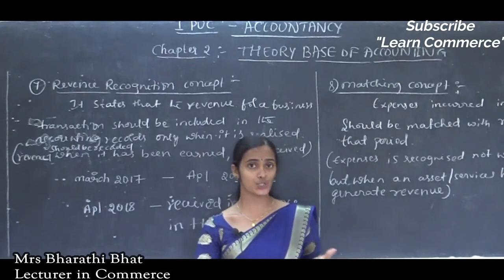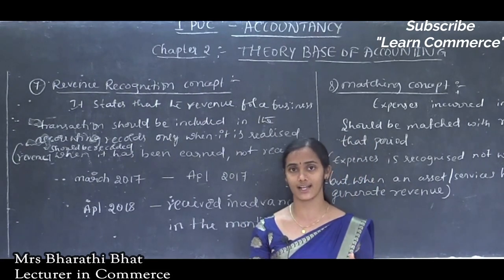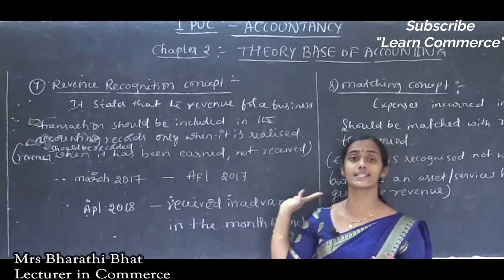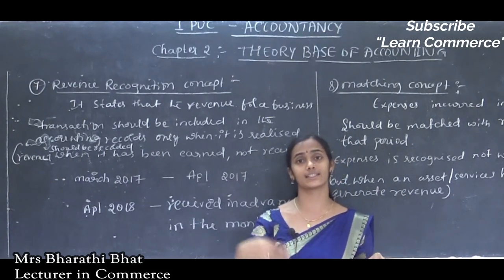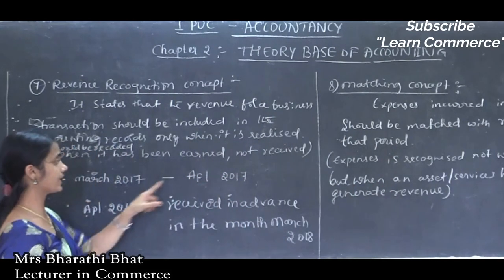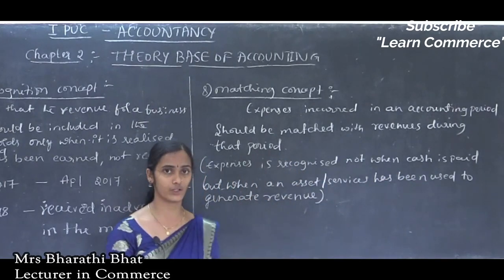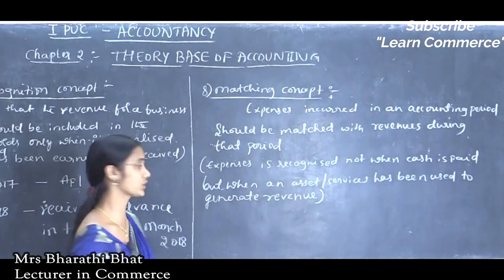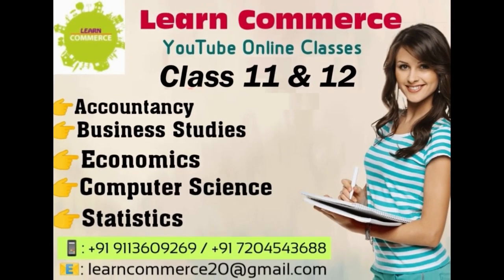Basic Accouting Equation (Part 4) | Class 11 Accountancy Class | Mrs Bharathi Bhat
COMMERCE: CEBA/HEBA/EBAS

SCIENCE:  PCMB/PCMC/PCMS